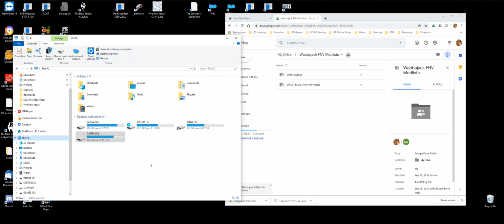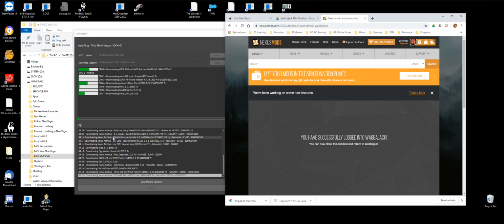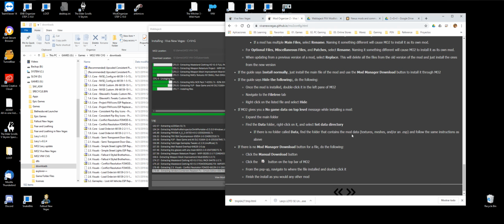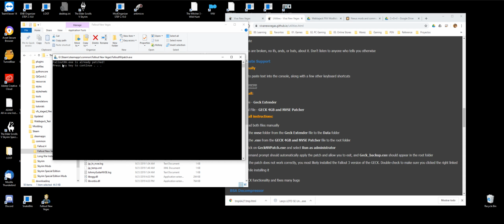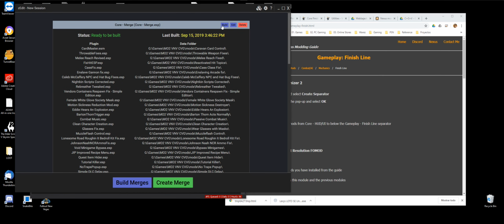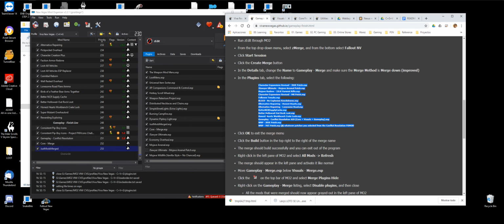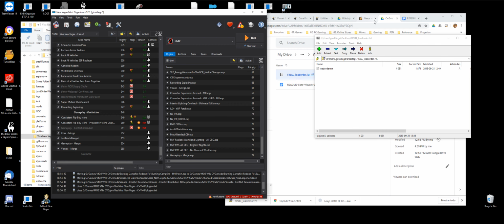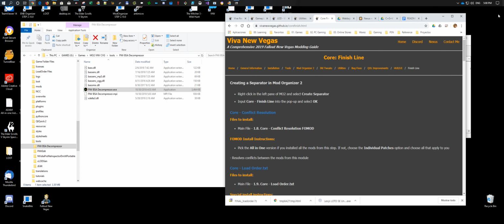Installation of Viva New Vegas with Wabbajack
This is a quick tutorial for the installation process of Viva New Vegas Guide using Wabbajack Autoinstaller

It was made very quickly and without the right tool, also my English, so hope you can understand the general idea of the process.